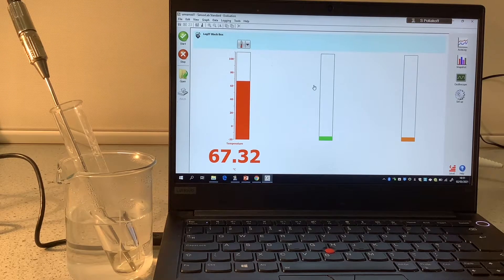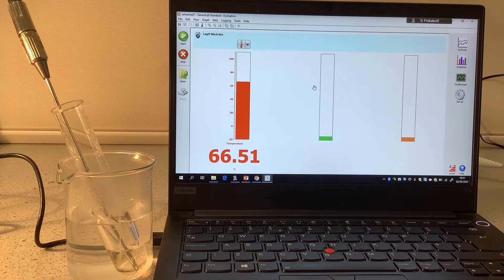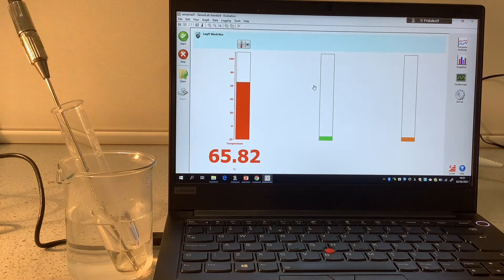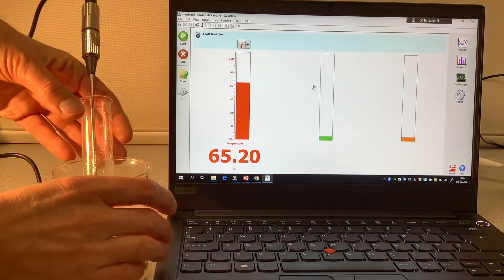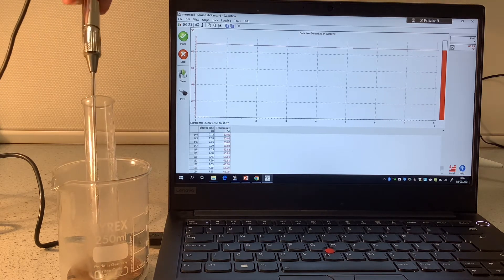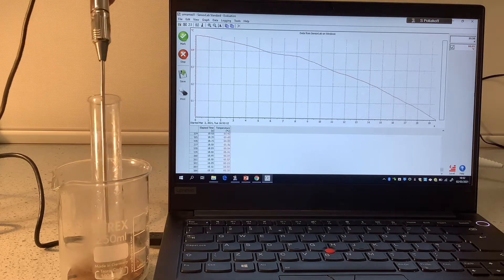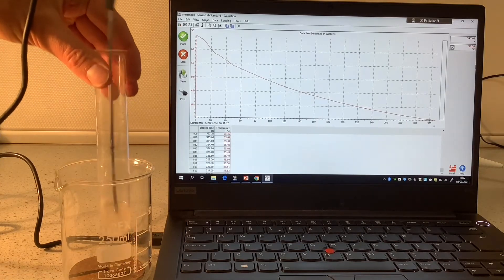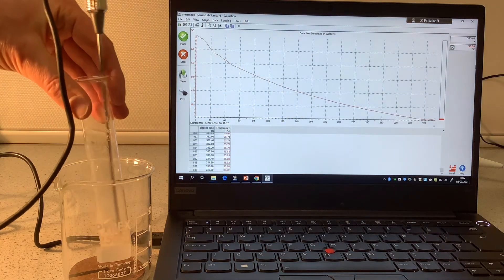Stearic acid cooling curve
Cooling curve for stearic acid.  Shows that the temperature remains constant during the change in state.  Note that the stearic acid super cools slightly which means there is a slight increase in temperature as the solidification starts.  You can download a screenshot of the completed graph